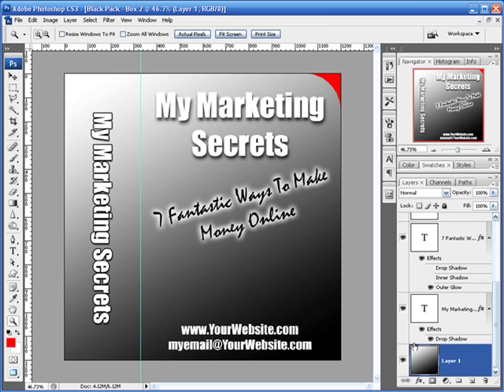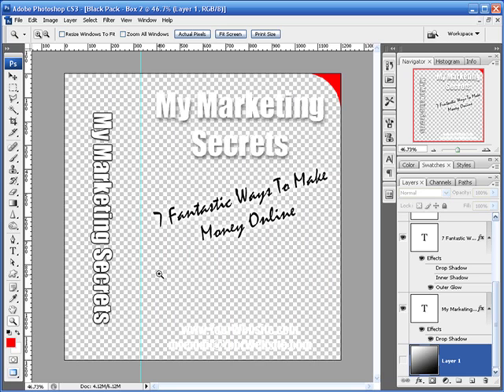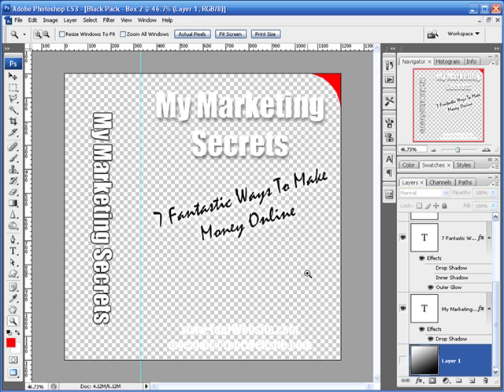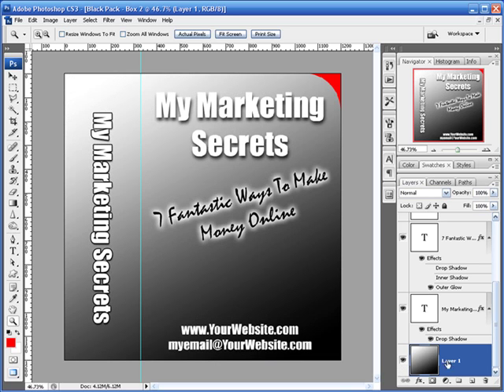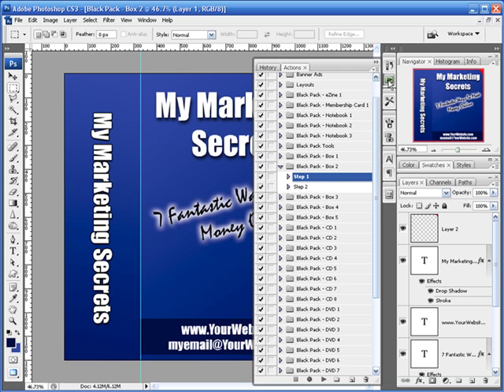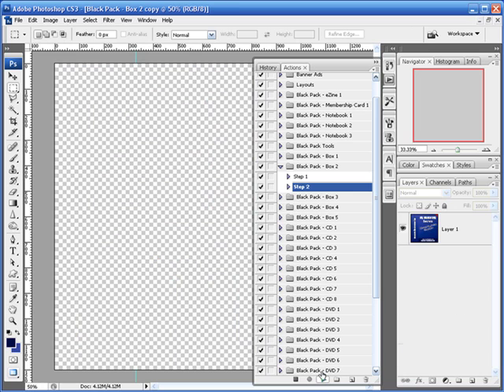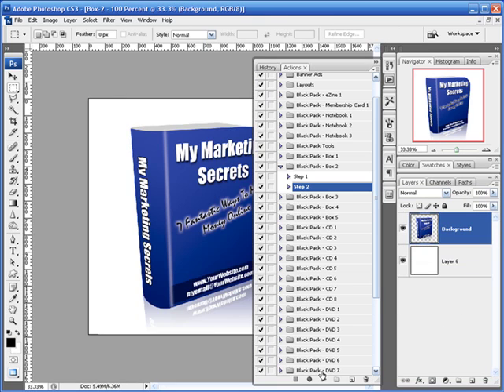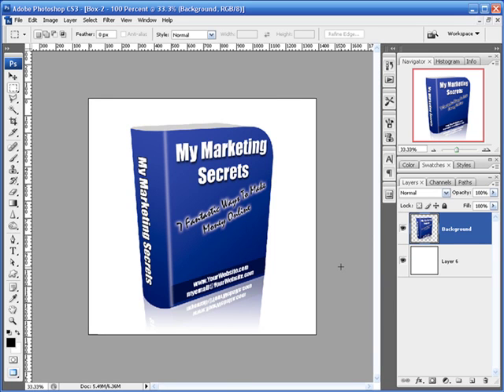Black-Pack-6-Background-Color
Alter background Color